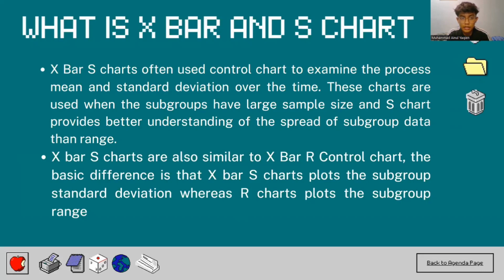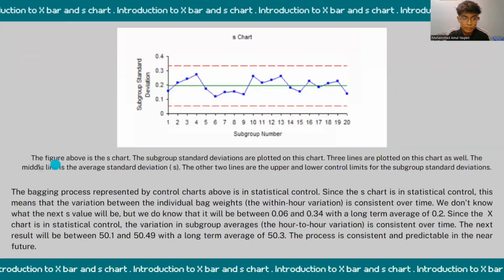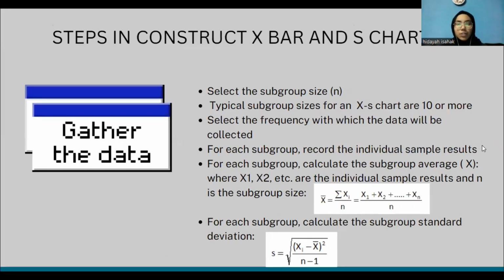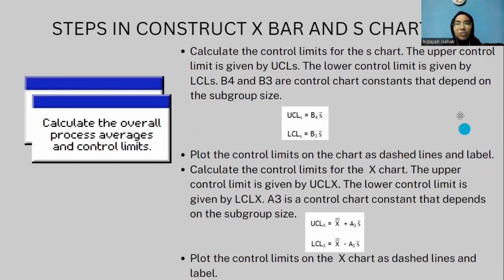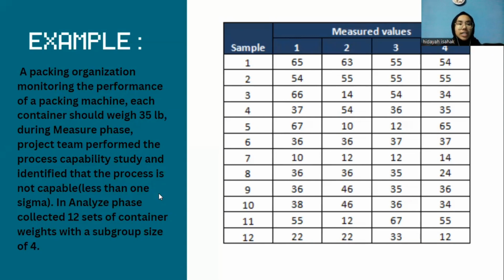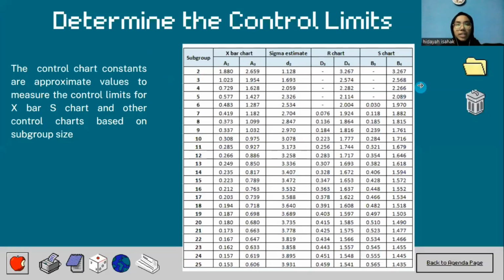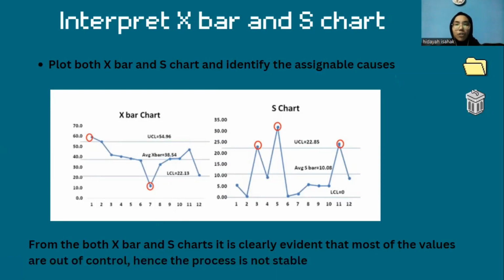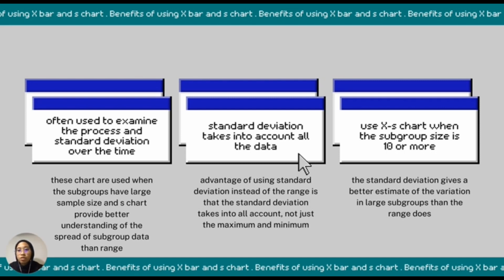x bar and s chart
Assalamualaikum, we are from group 6 want to share our video about X bar and S chart. I hope this video will help the students.